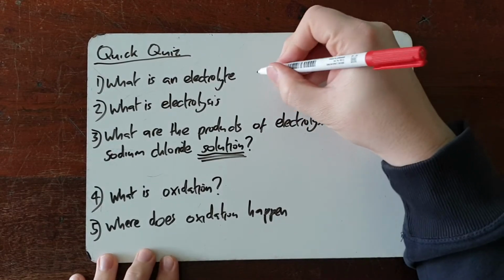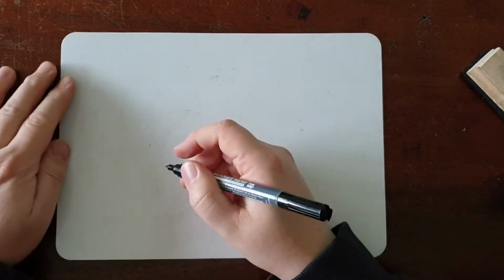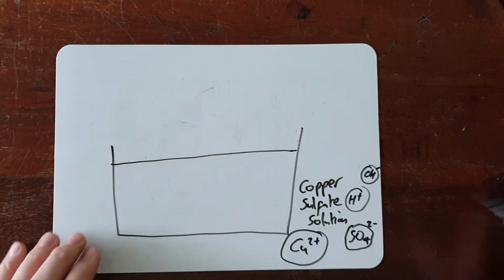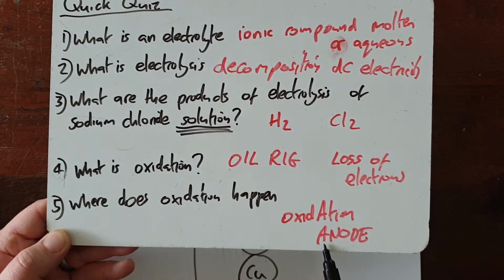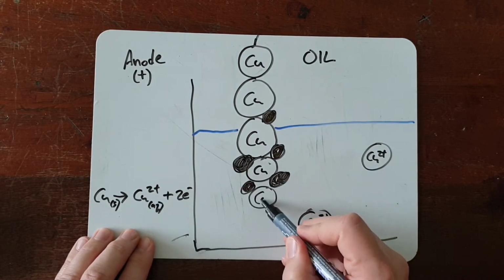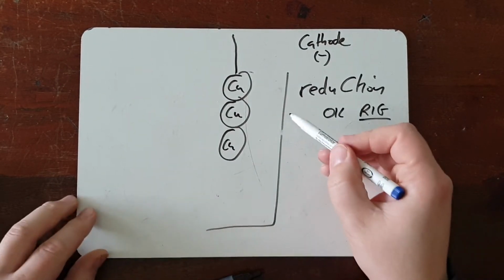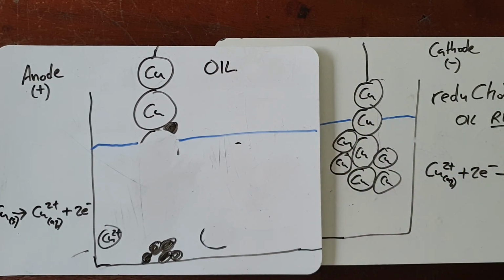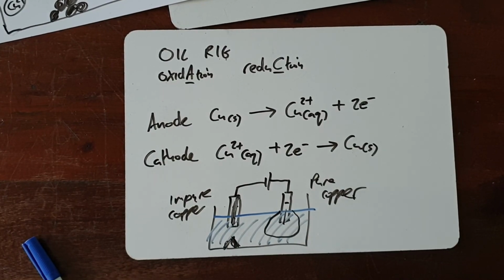Purifying copper using electrolysis